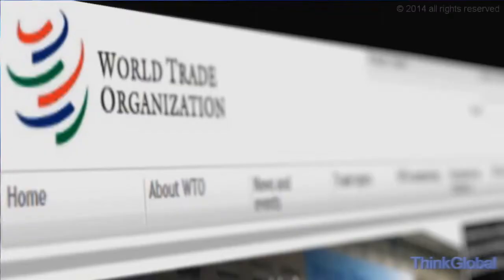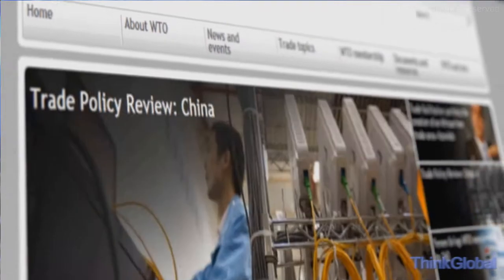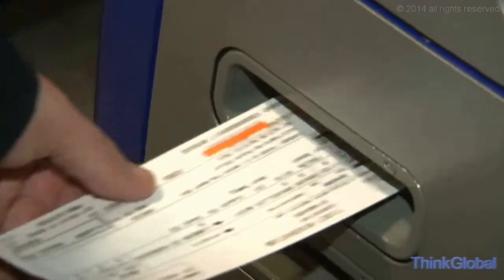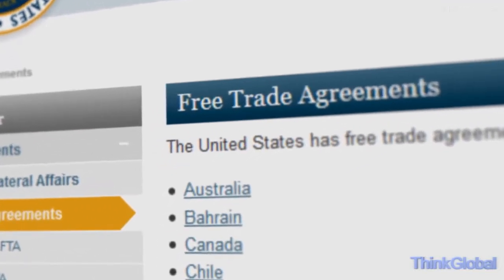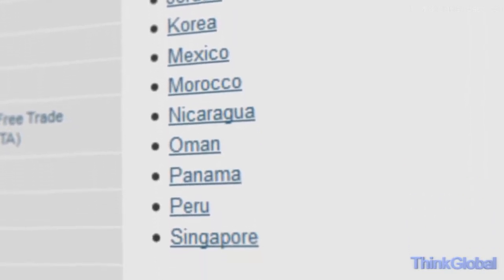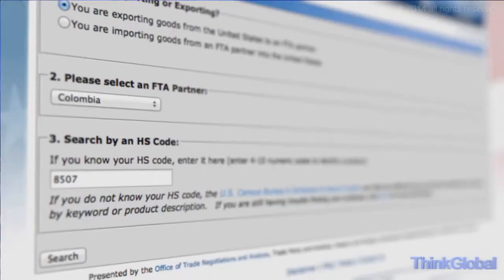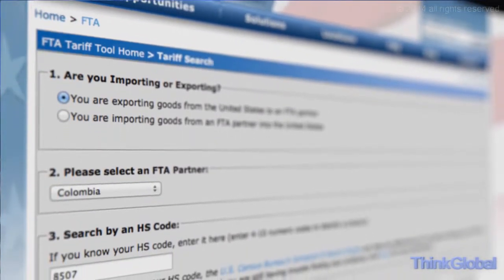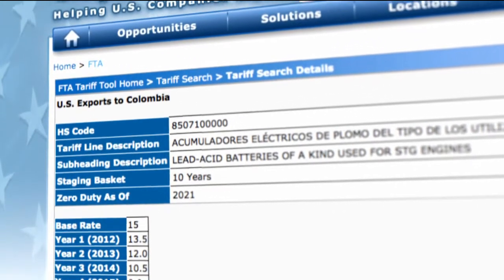World Trade Webcast ep. 60: Free Trade Agreement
Learn about free trade agreements in the United States and much more this week on the World Trade Webcast.